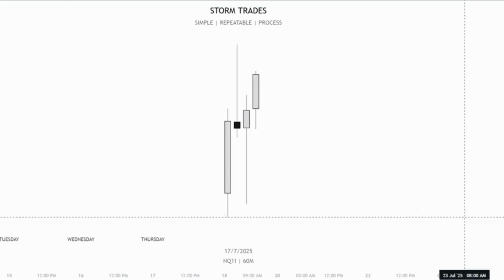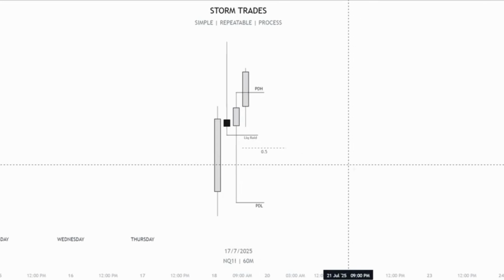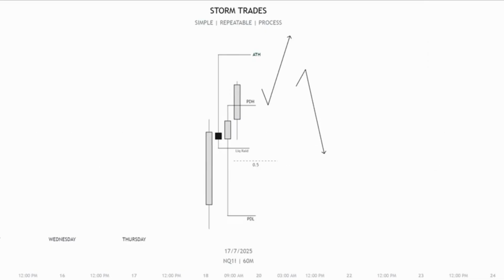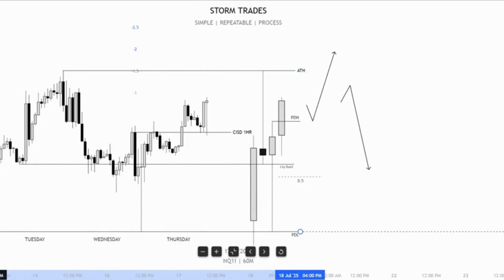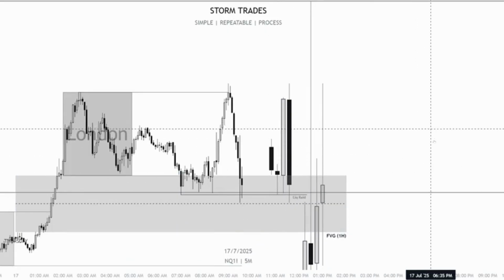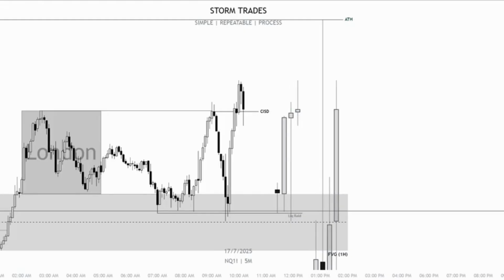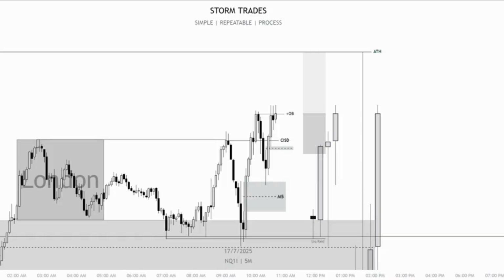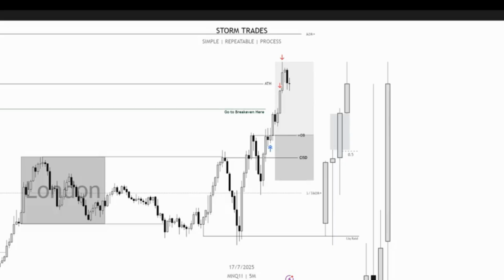📈1.5R WIN $NQ Trade Recap | Long | +OB Entry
Follow along my trade recap from July 17th, 2025 as I walk you through how I created my daily bias, came up with a gameplan on the hourly TF, and how grabbed some green with a win on the M5 model timeframe. Lets get it.